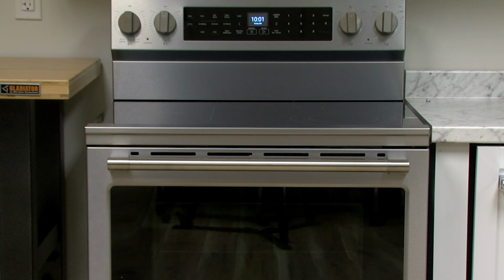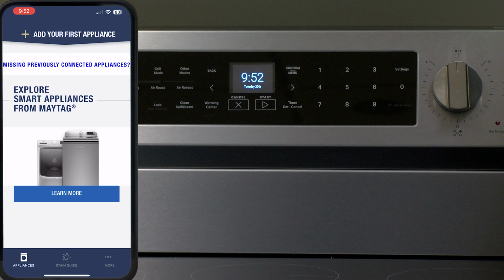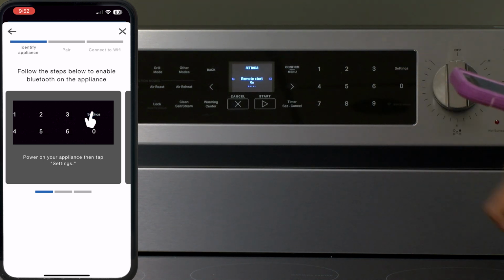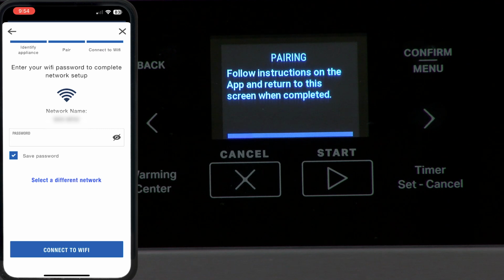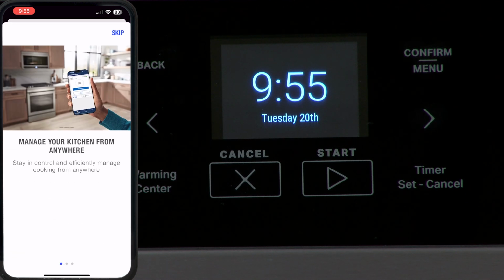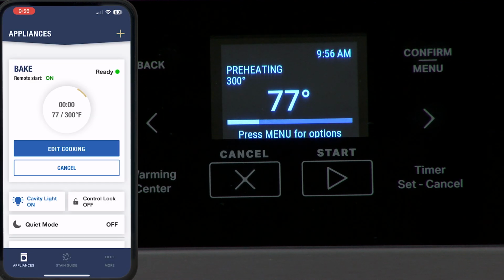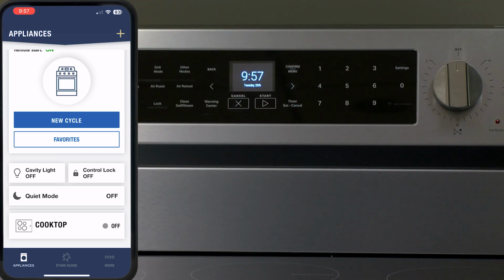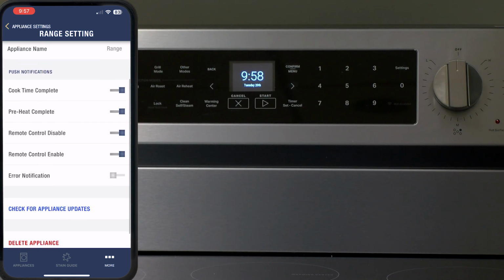Connecting Maytag Range to WiFi and Maytag App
Video on how to connect your Maytag range to Wifi and the Maytag app